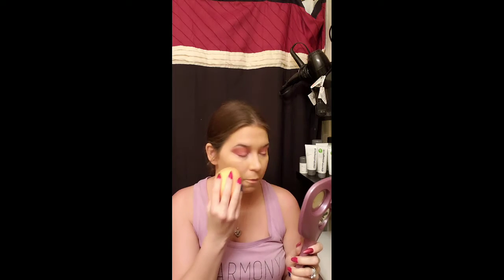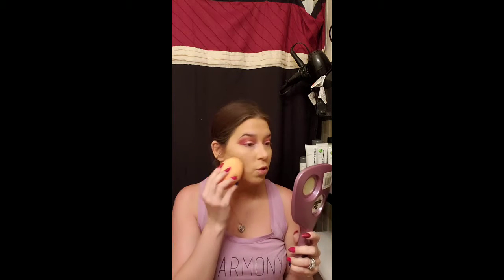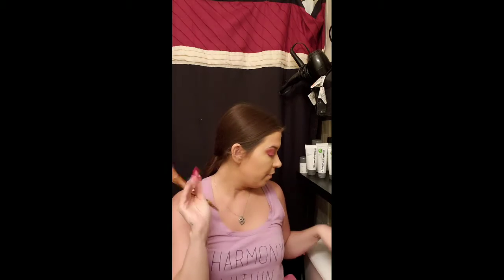L.a. Colors foundation ....and products first impressions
This is the first time I have ever used any L.A. Colors products. I have to say I am amazed.

La colors matte foundation
La colors mineral powder
La colors setting powder

Xoxo